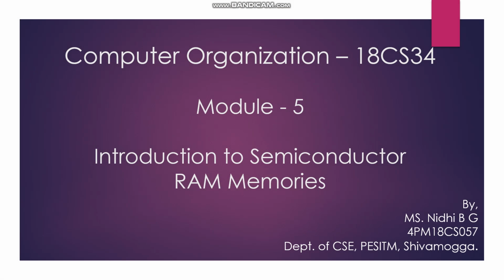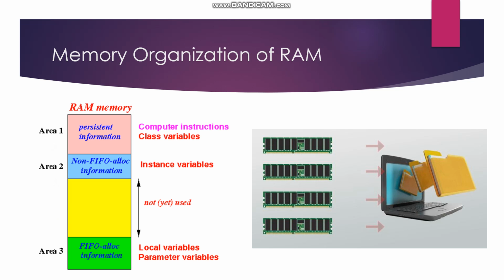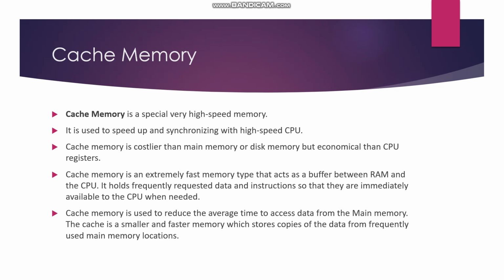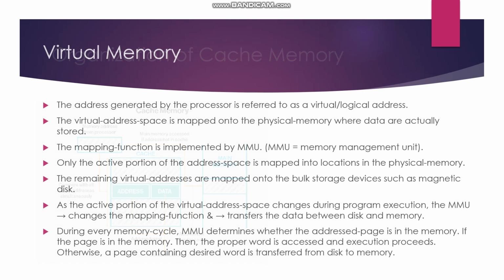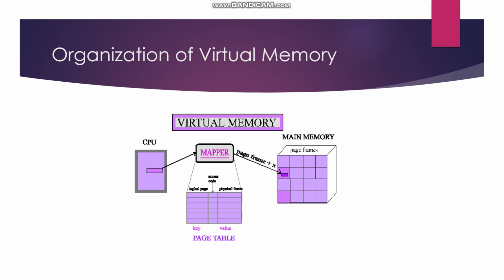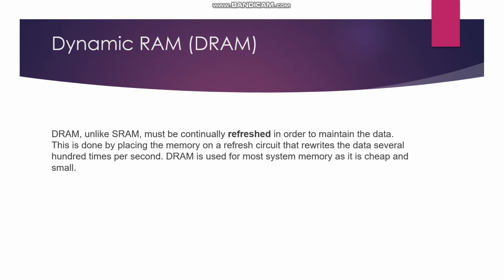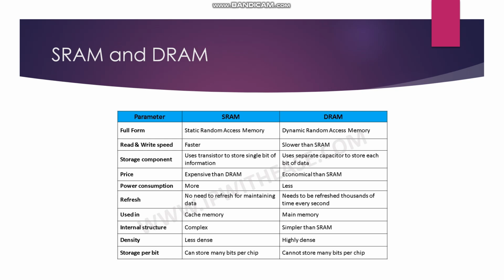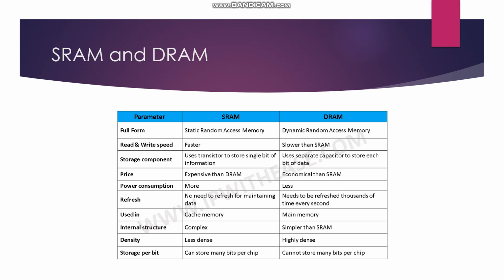Introduction to semiconductor RAM memory from Module 5 of Computer Organisation.